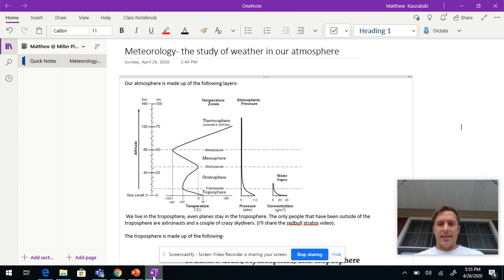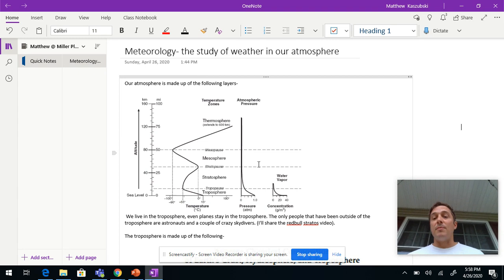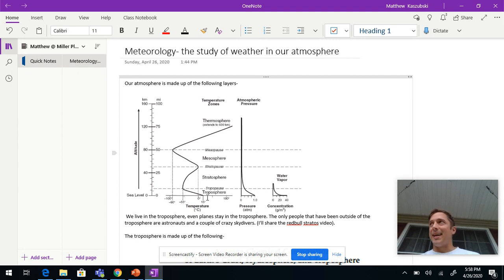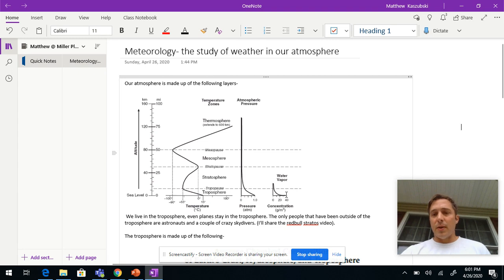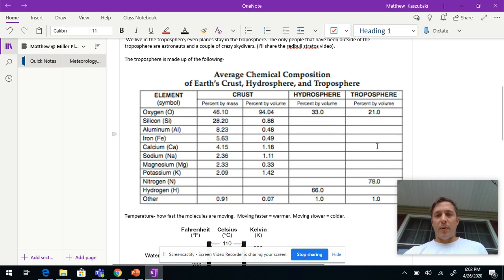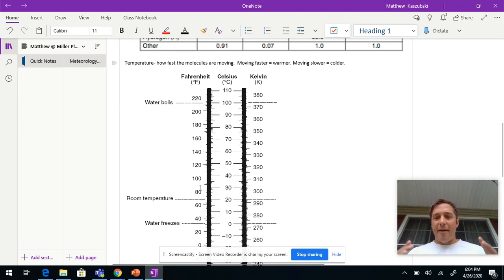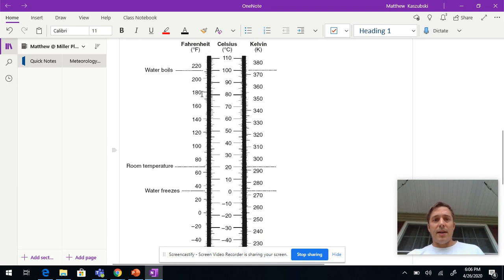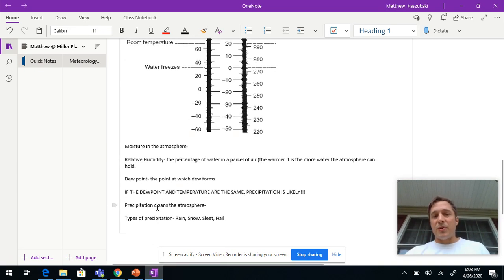Untitled: Apr 26, 2020 6:09 PM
Ep 5- Meteorology and earth's atmosphere